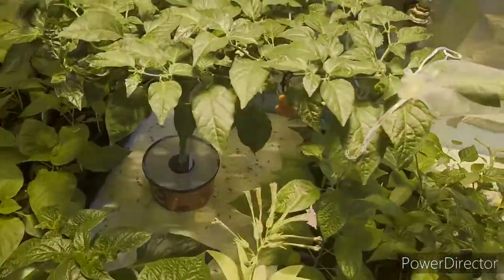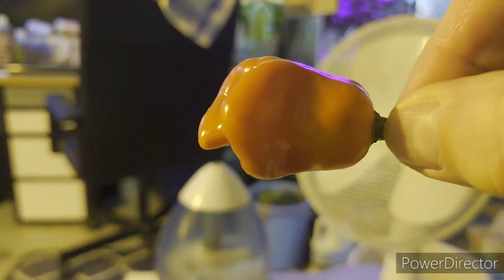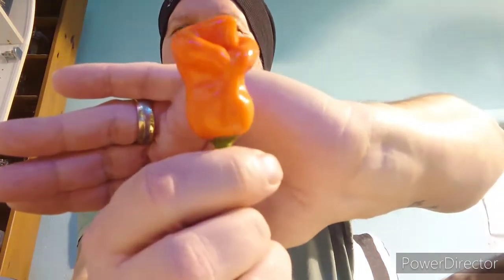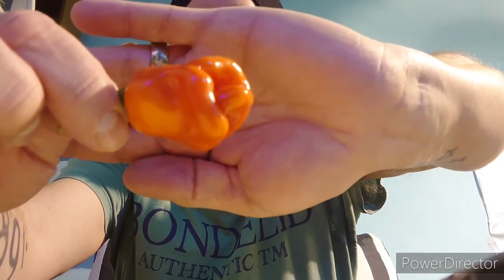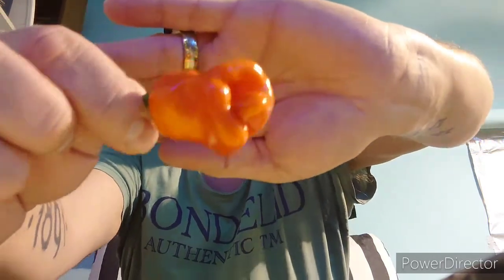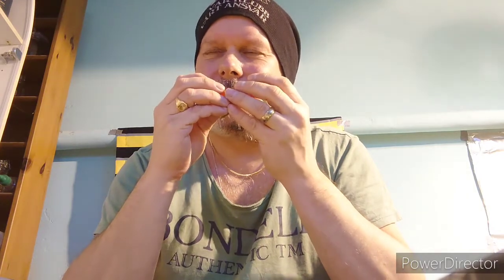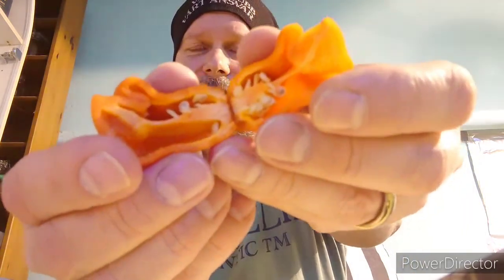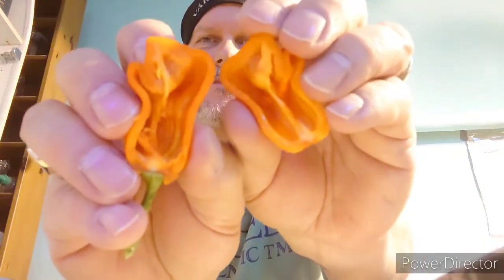Me vs MSCG002 X JPGSxBOC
So it's finally here. Première!

The superhot pepper pod growing on my MSCG002 with pollen from JPGS x Bhut Orange Copenhagen Chocolate.

I really hope this will be a successful cross and a really hot pepper variety.

Let's have it!

If you like what you see make sure to smash that like button and subscribe to my channel and click the notification to keep you updated on what's coming on my channel.

In heat I trust! 🌶️🔥😋